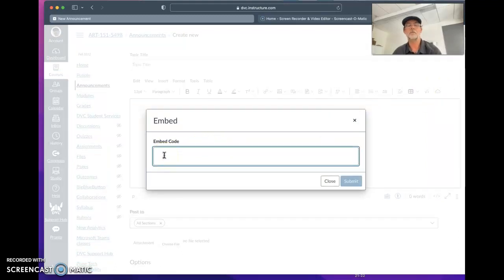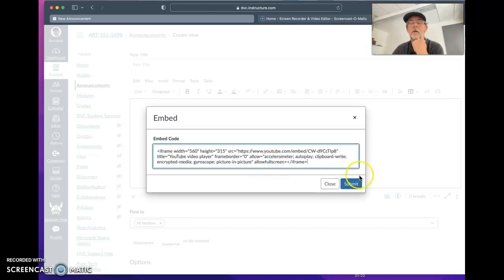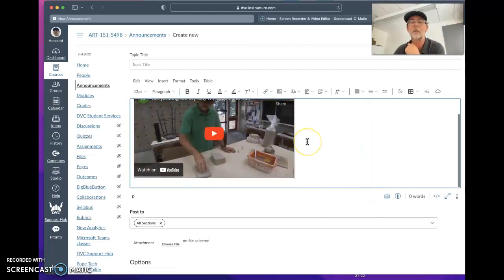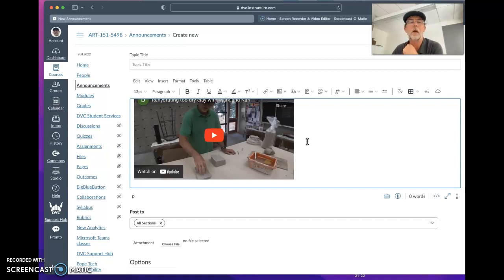Embed a Video